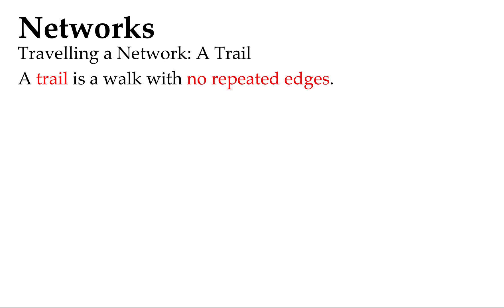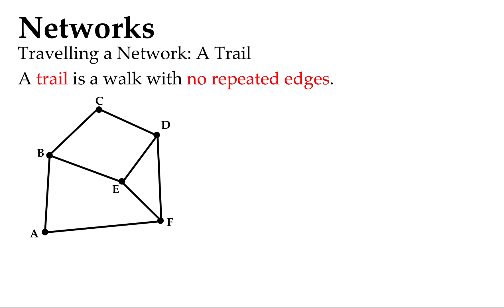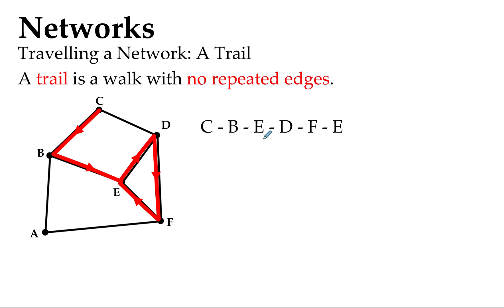A Trail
Network Concepts
Travelling a Network